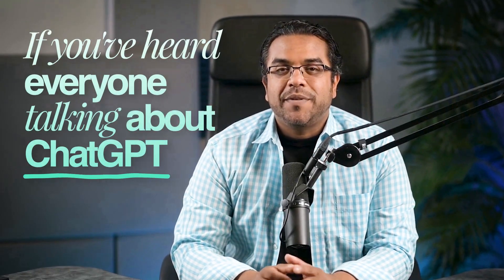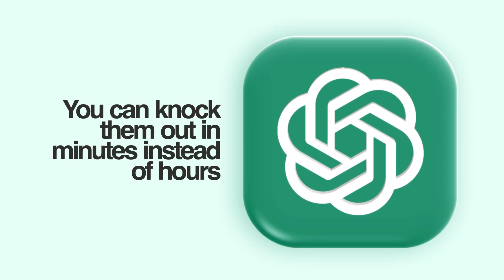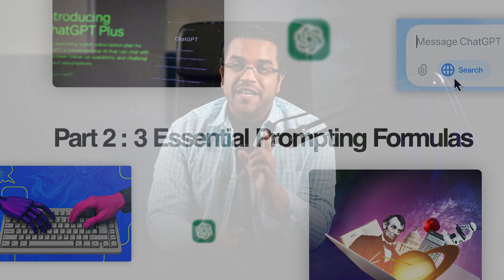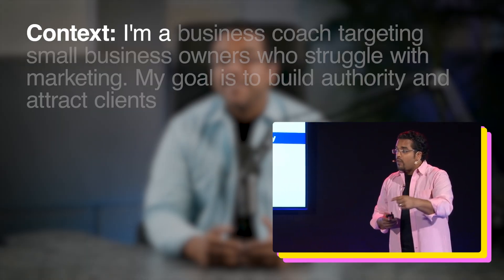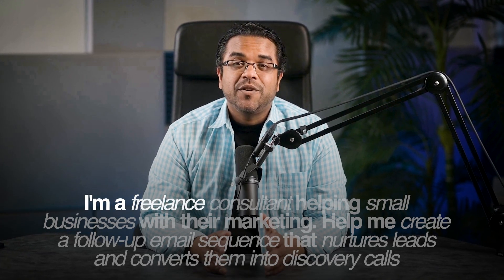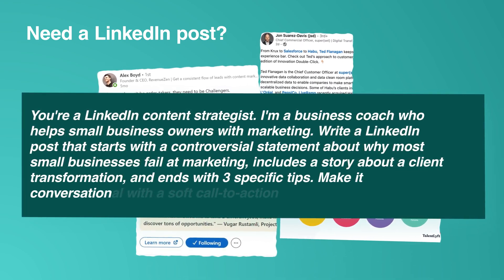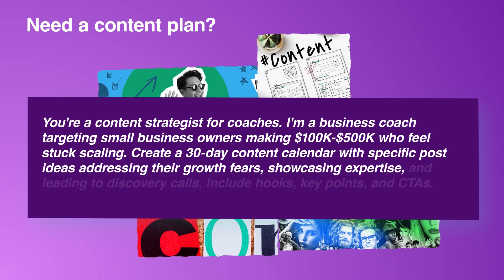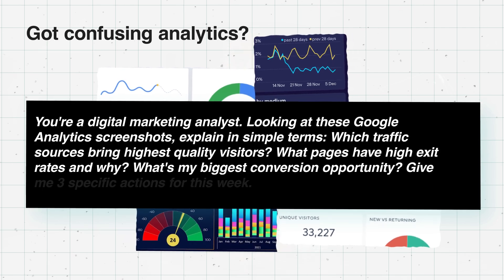How To Use ChatGPT (2025) - Complete Beginner Guide!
Most people are misusing ChatGPT and getting frustratingly bad results – not because the tool is weak, but because they don’t know how to prompt it properly. In this beginner-friendly tutorial, you’ll learn how to use ChatGPT the right way in 2025, with real examples, live prompts, and frameworks like CRISPE and RCTFE. Whether you're a business owner, creator, or just curious, this step-by-step video will take you from zero to powerful user. Stop wasting time on generic answers – unlock the real power of ChatGPT now. We’ll also break down the difference between Free and Plus plans, show you how to use it for writing, content, strategy, analysis, and more.

years…